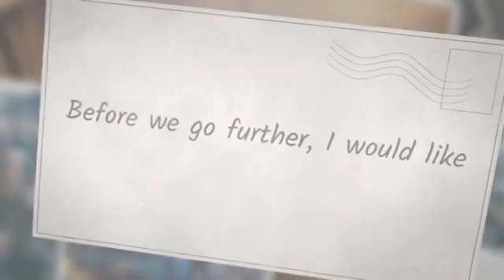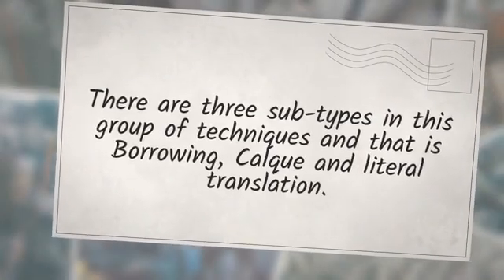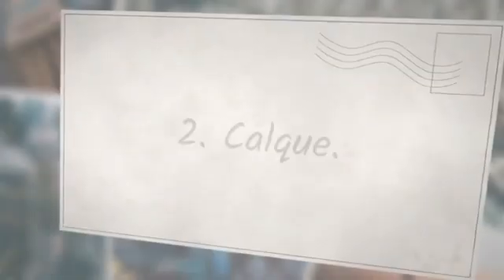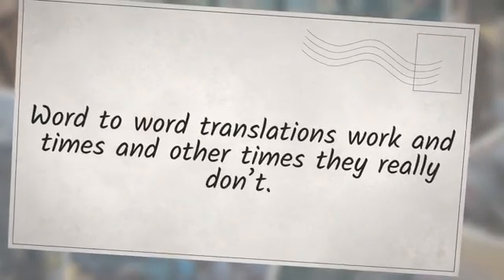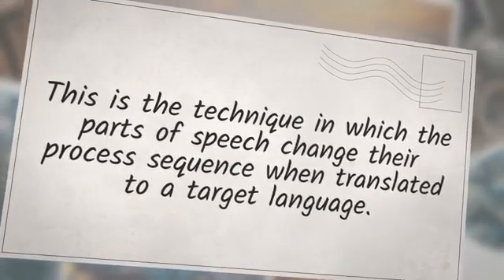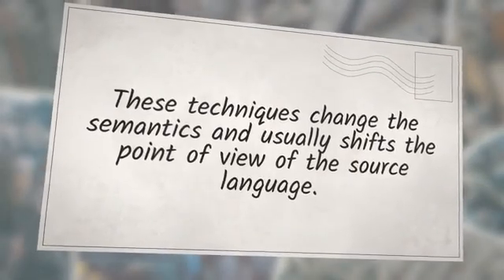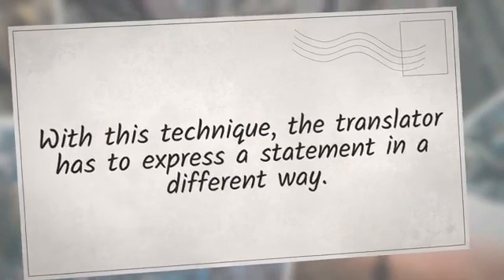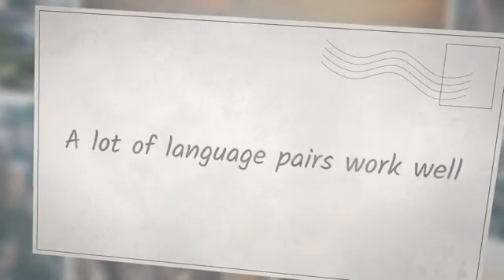Translation Techniques And When To Use Them (Case tudy)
Have you ever wondered what translators do when faced with hurdles during their translation works? Has it ever occurred to you that translators have strategies they use or use if ever they face any difficulties in their line of work? These are questions that you might not have thought of because you couldn’t care less about what the process of translation entails. I am 100% sure there is a person out there who doesn’t sleep at night because they are “steadily” thinking about this. In this article, we will look at some techniques that have been availed for translators to use when working with different languages.

Ask any translators what some of these techniques are and they won’t know what to tell you, but do they use them? Yes. They use them because their line of work demands, but they might not even know that these techniques have an origin and a name, and that’s what we will outline here today.  A client will scout for a translator, find them, make an offer to them and eventually end up giving them some documents to translate, it takes a very well knowledgeable and professional translator to know what to do when they come across difficulties because chances are; the client came to you because they needed your help, and they knew you would help them out. If you end up not knowing how to solve some challenges you face, then you will end up disappointing your client. Therefore, translators need to empower themselves with this knowledge as they grow their craft.